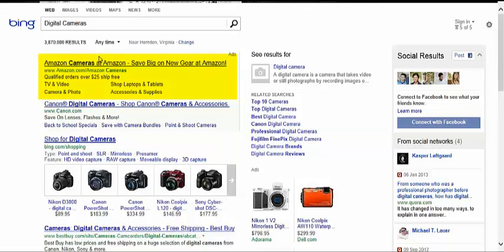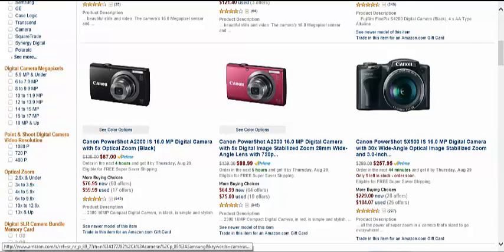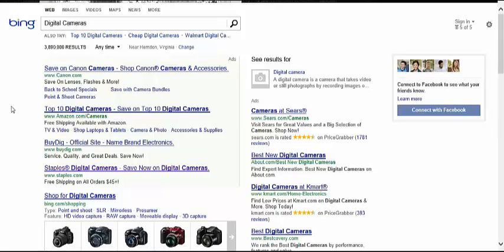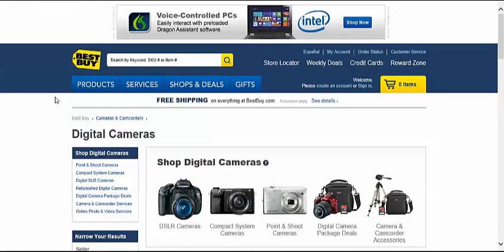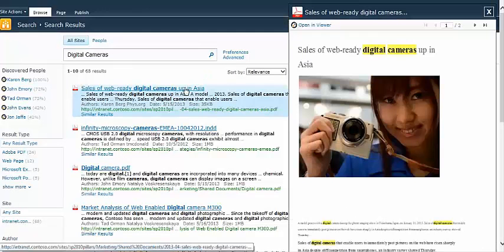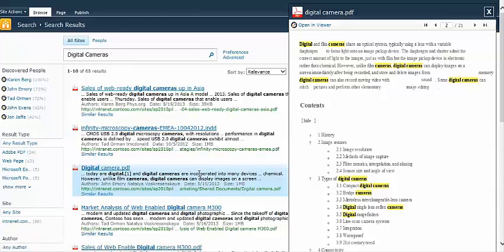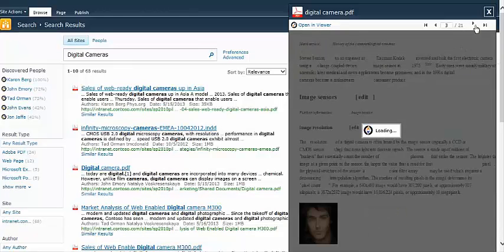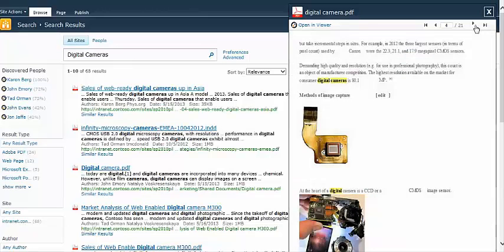DiscoverPoint Viewer Demo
Quickly view search results by hovering over links, rather than opening each result.